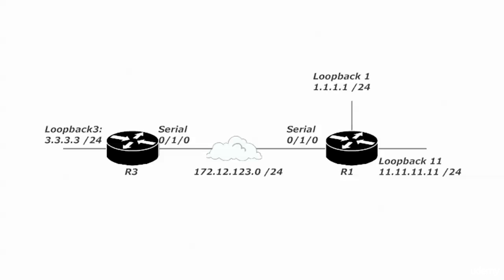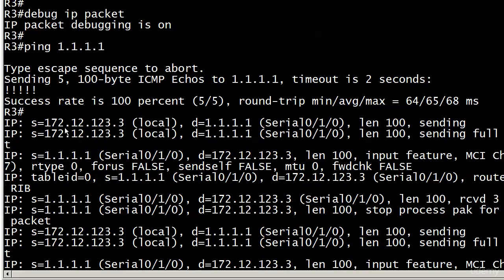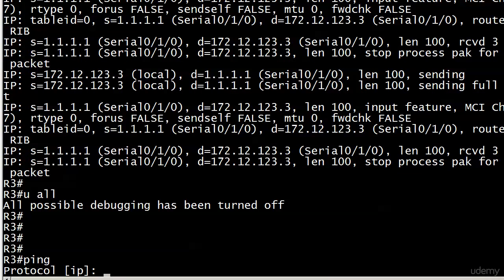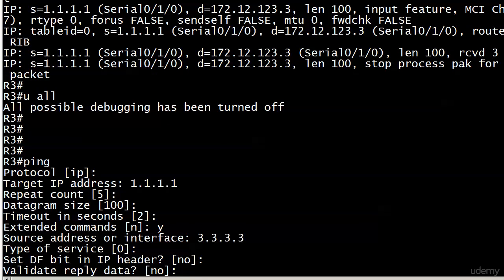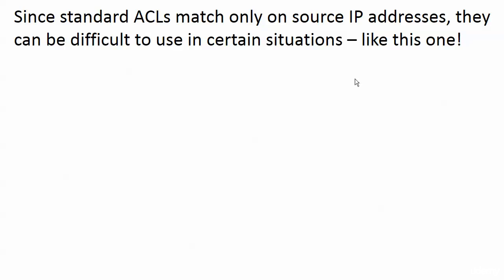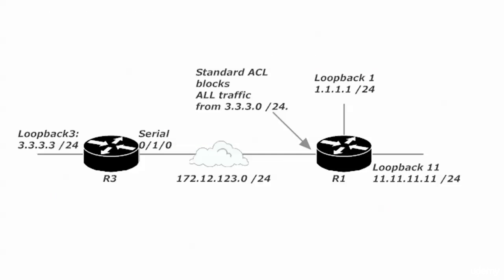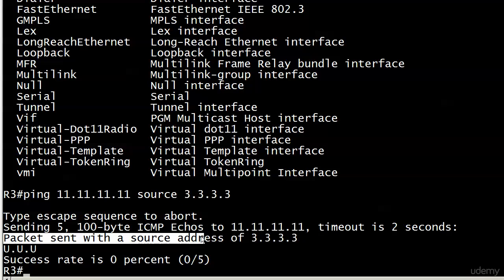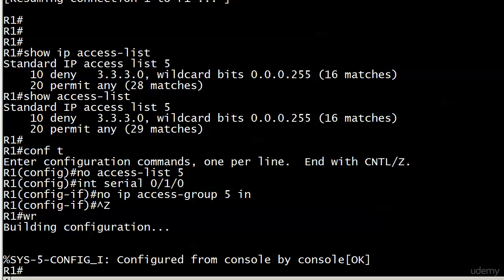83 Standard ACL Lab Concludes